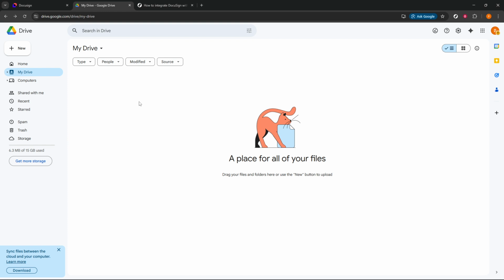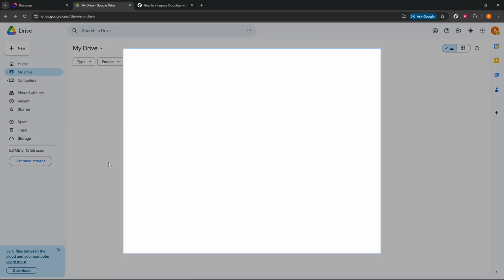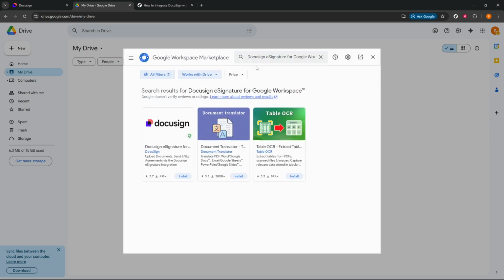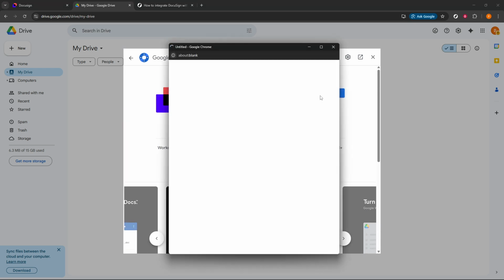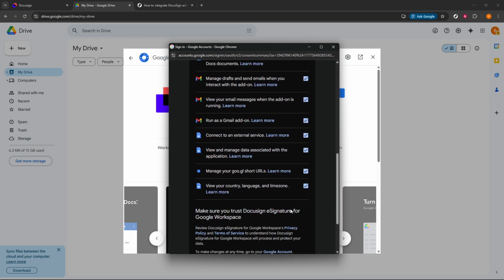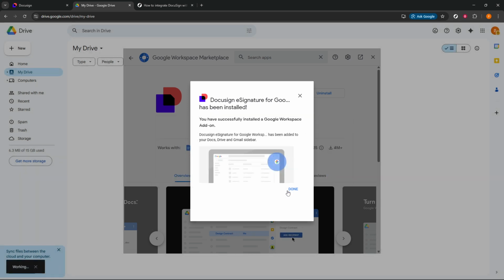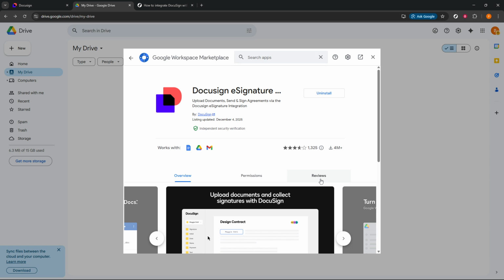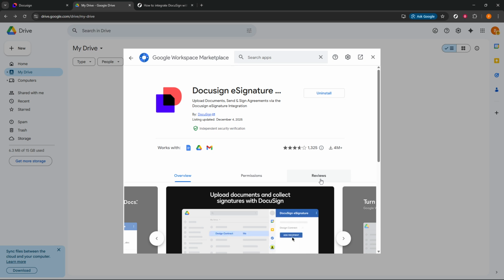How To Integrate DocuSign With Google Drive (Full Guide 2026)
In this video, we discuss how to seamlessly integrate DocuSign eSignature with your Google Drive, enabling you to manage your document workflow efficiently. Learn to install the official DocuSign app from the Google Workspace Marketplace and easily send documents for signature directly from your Drive, making it faster to prepare and track signatures.

00:00 Introduction
00:13 Open Google Drive
00:27 Click New Button
00:33 Hover Over More
00:38 Connect More Apps
00:46 Search for DocuSign
00:58 Select DocuSign Listing
01:09 Click Install Button
01:13 Proceed with Installation
01:23 Grant Required Permissions
01:35 Installation Complete Done
01:42 Set Default App
01:56 Quick Tips for Usage